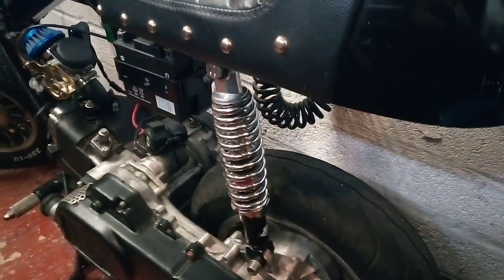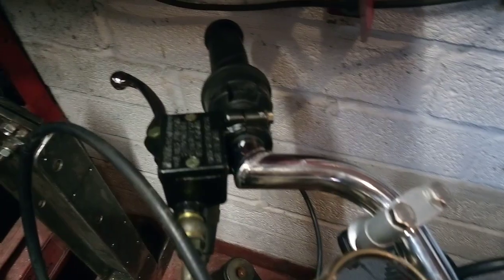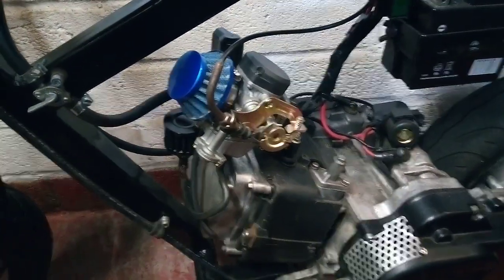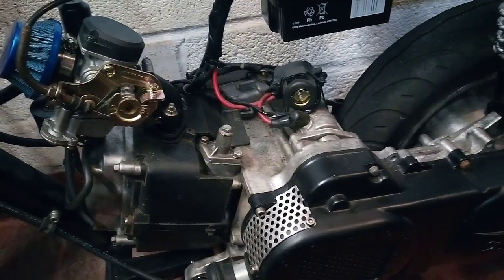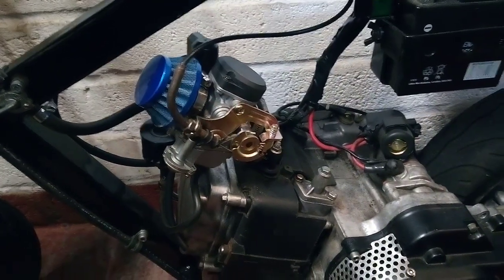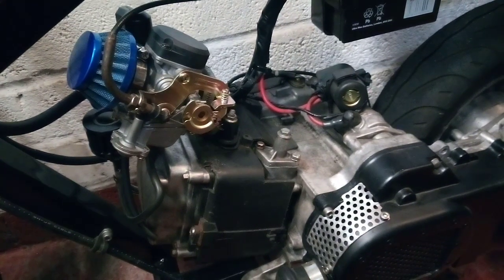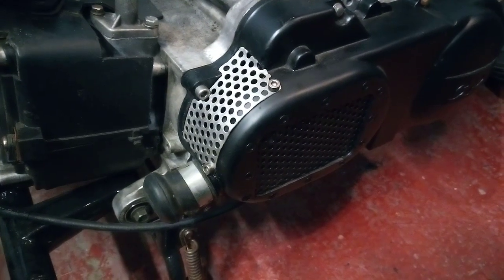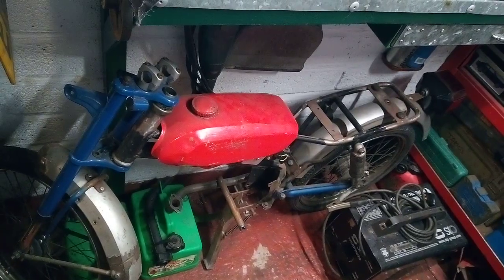Custom 49cc gy6 racing scooter. Less is more!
I've removed the supercharger, added new handlebars and rear shock plus fixed the front brake. The result? Fudging fantastic! Apologies for the wind noise at the beginning as well as all them notification bings! I can't control the weather or stop people messaging me when I'm doing my piece to camera!